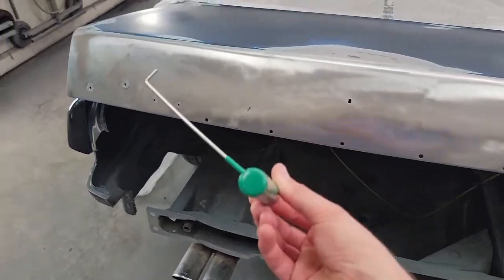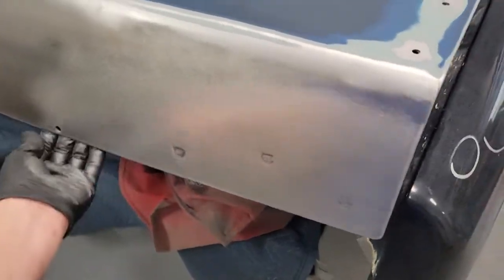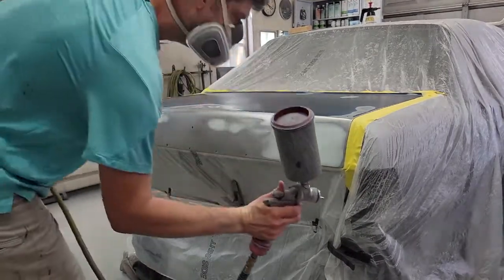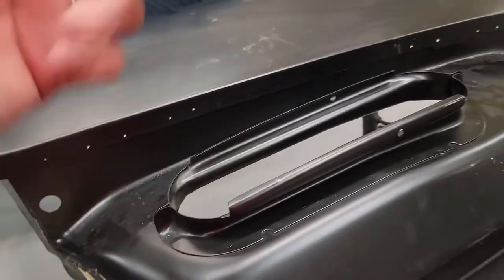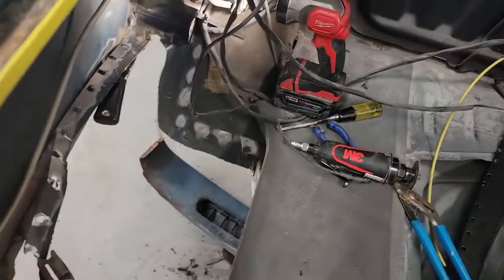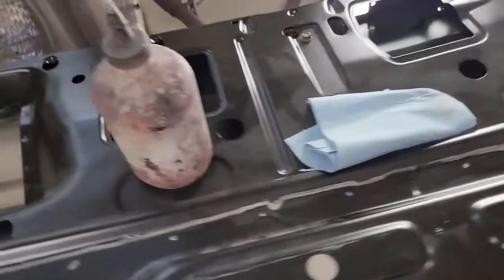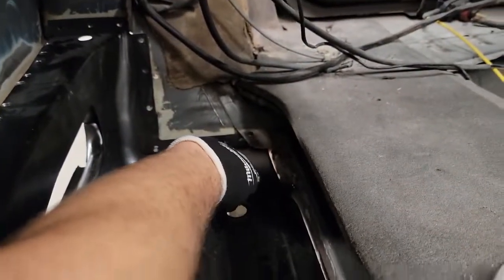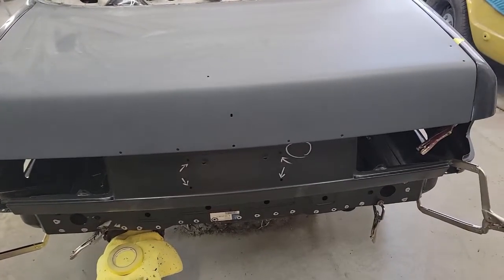PART 2 | 1985 PRE-MERGER AMG MERCEDES-BENZ 500 SEL | FULL REFINISH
more work on the AMG